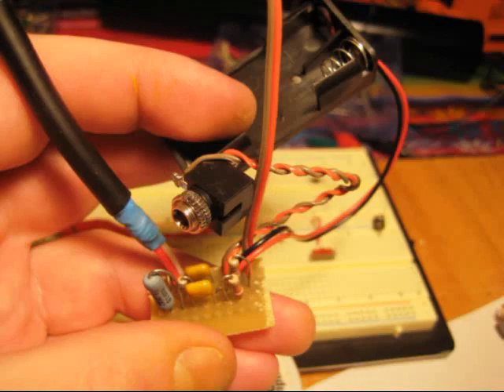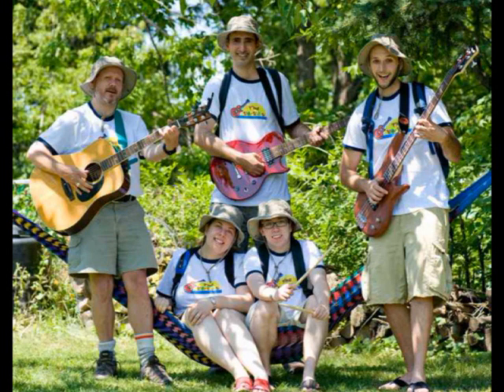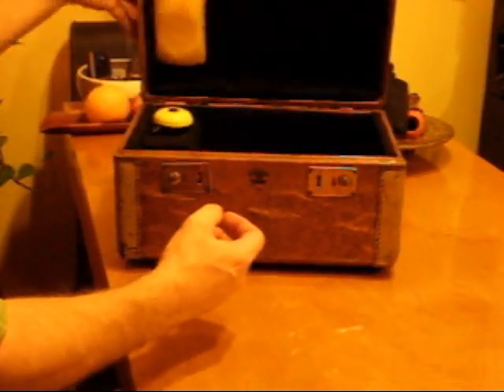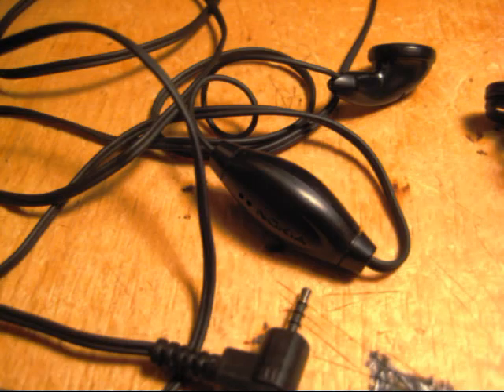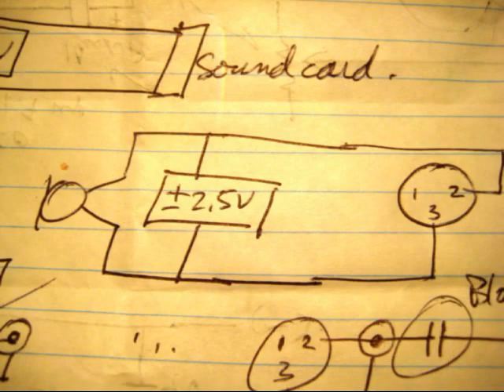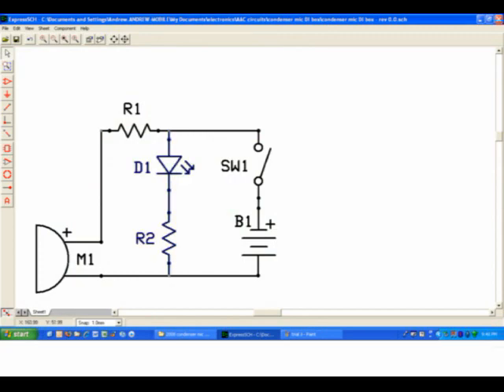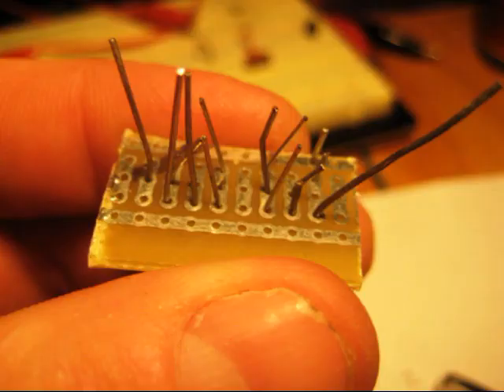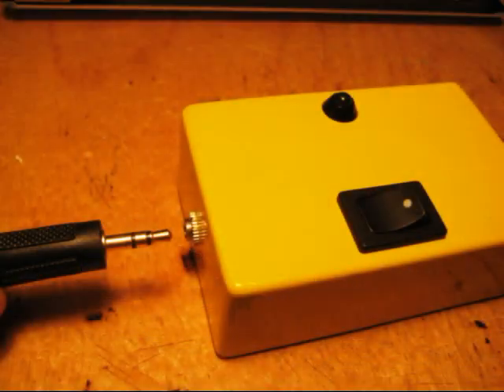Wicked microphone mod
How to make your condenser microphone work somewhere else.